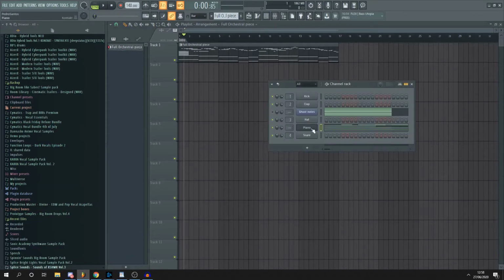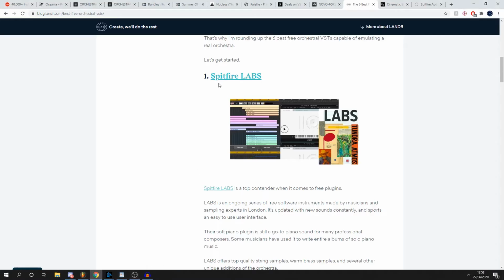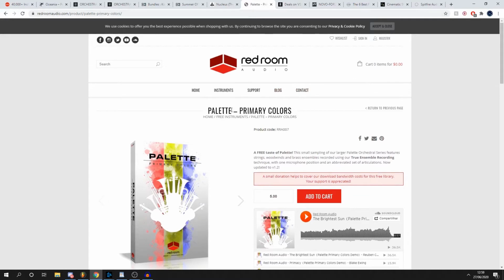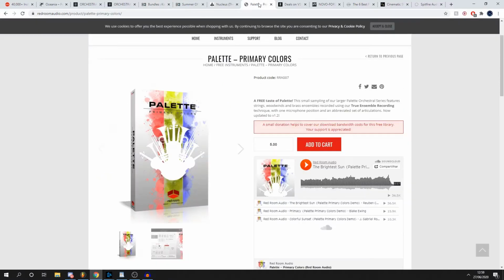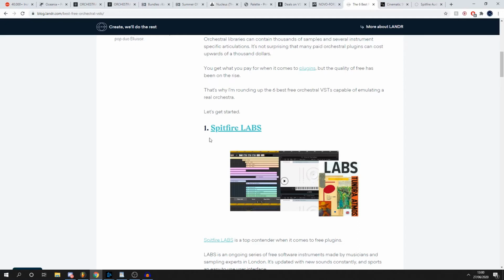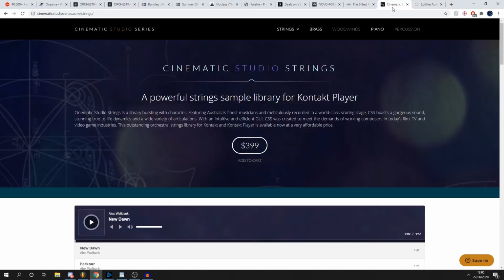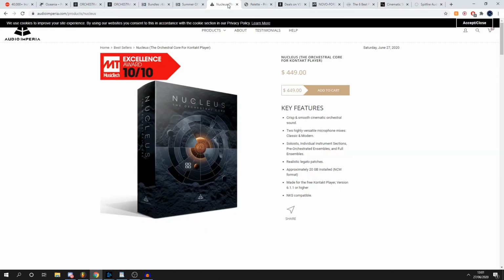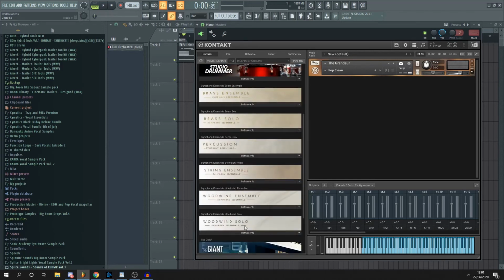Start To Finish Series - Part 2 || Orchestral Libraries || Cinematic Music FL Studio tutorials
Hey there guys welcome to part 2.
In this video I just wanted to show you what you need to staert with orchestral.
Here's all the links in the video

Recommended : LABS , LAYERS , DISCOVER , COLORS

Best Full orchestral bundles:
ARK 1 , BERLIN INSPIRE by Orchestral Tools
NUCLEUS by AudioImperia
SYMPHONY SERIES by Native Instruments
ALBION ONE by SpitFire Audio

Composer/Producer : Peks (Pedro C. Santos)